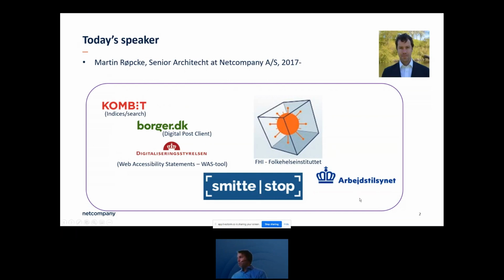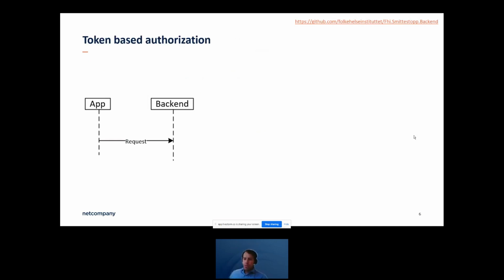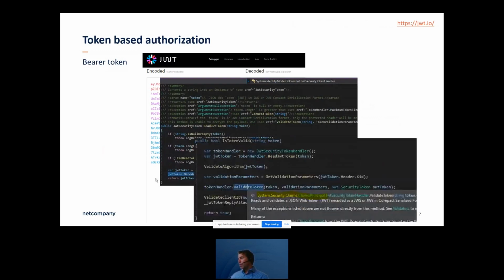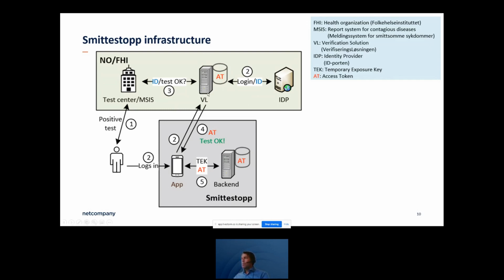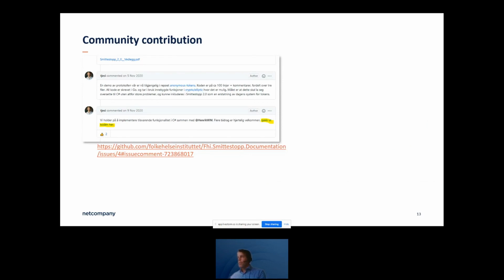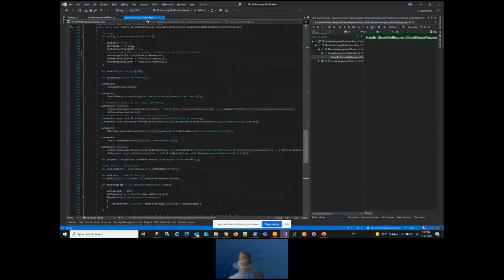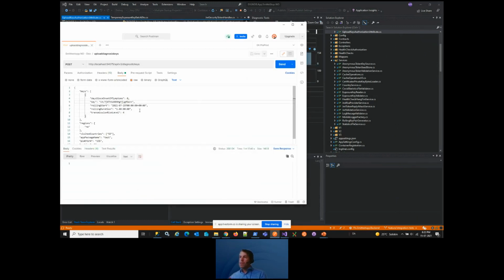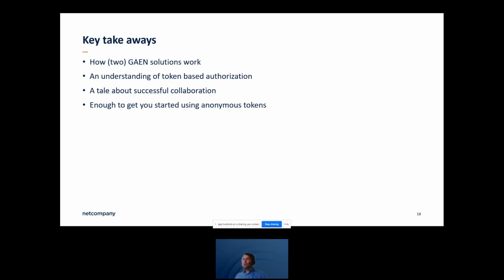Anonymous tokens in the Norwegian GAEN App ‘Smittestopp’ - A Netcompany Global Tech Talk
In our latest Necompany Global Tech Talk, our Senior Architect, Martin explained how Anonymous Tokens have been implemented in the Norwegian GEAN app ‘Smittestopp’, and how the close collaboration between the Norwegian health organisation FHI and Netcompany has led to an improved security solution in the Smittestopp app.